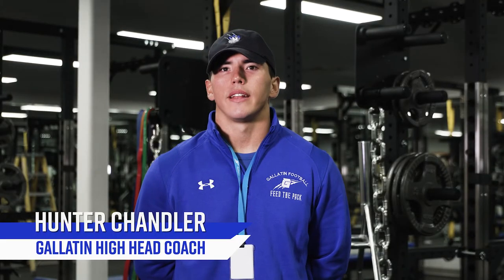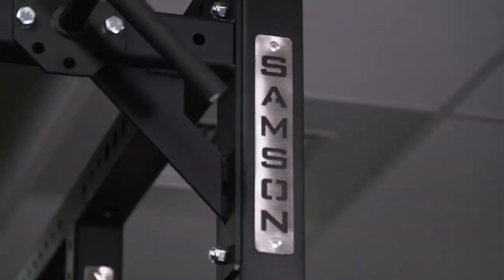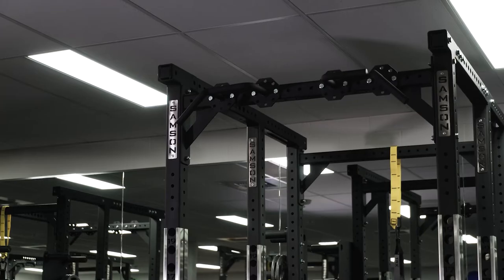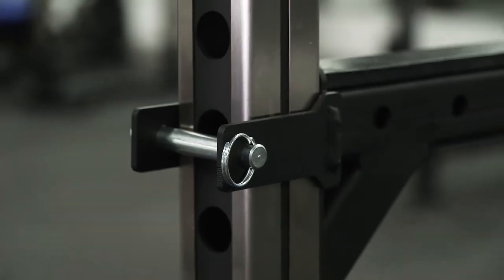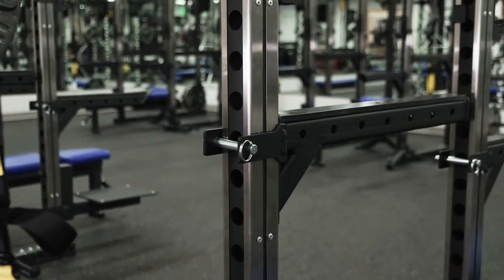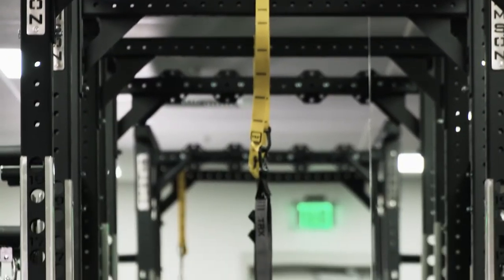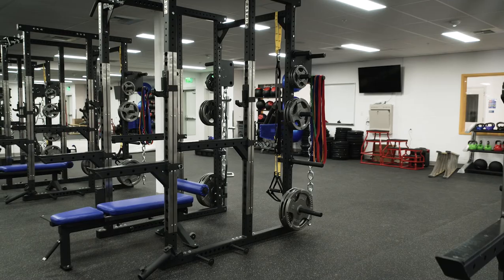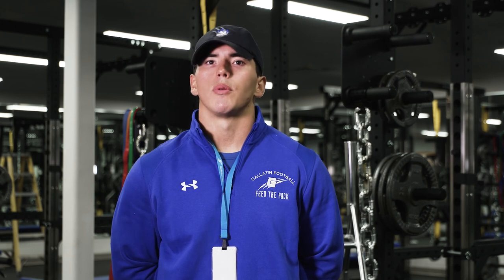Gallatin High School | Bozeman, MT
The Gallatin High School Raptors were one of the first schools to have our new FLEX® Rack Series installed.